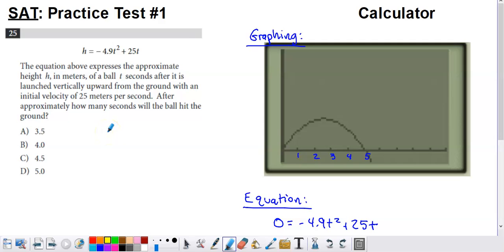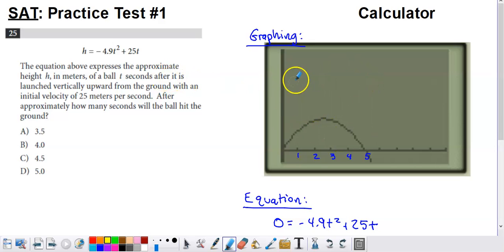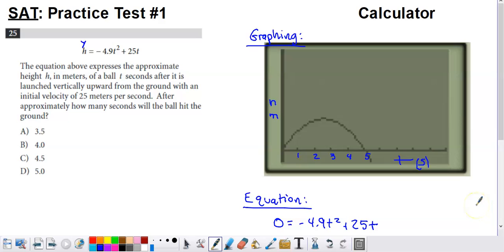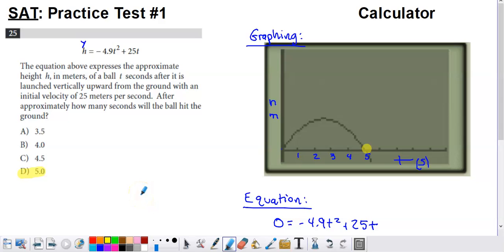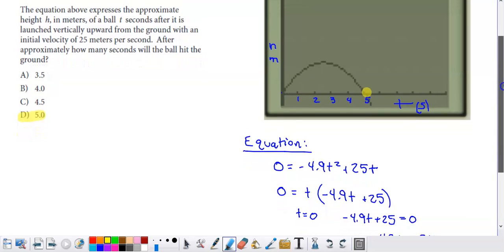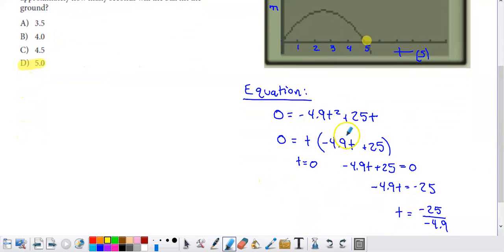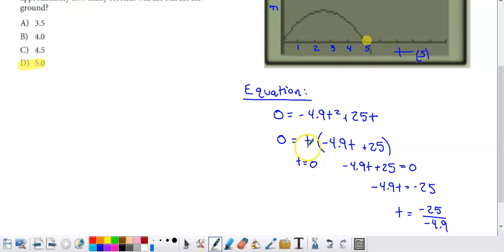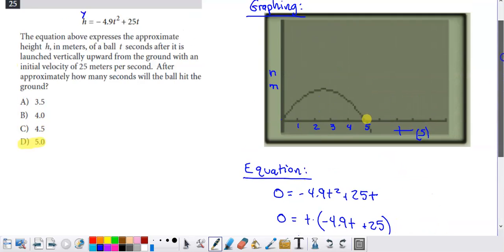SAT Practice Test #1, Section #4, Problem #25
This SAT practice problem presents us with an equation that expresses the approximate height, h, of a ball t seconds after it has been launched vertically upward with an initial velocity of 25 meters per second. After approximately how many seconds will the ball hit the ground?

We solve the problem two separate ways:
1. Graphing the quadratic function and determining its zero using a graphing calculator.
2. Setting h=0 and solving the quadratic equation by factoring.